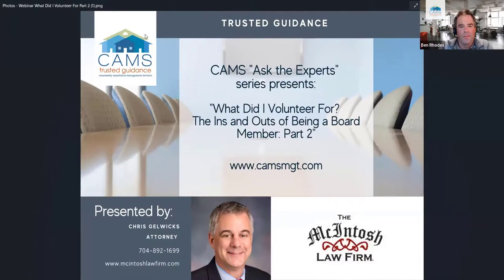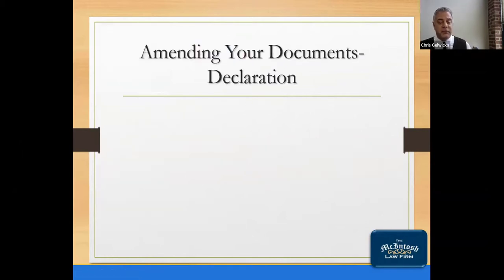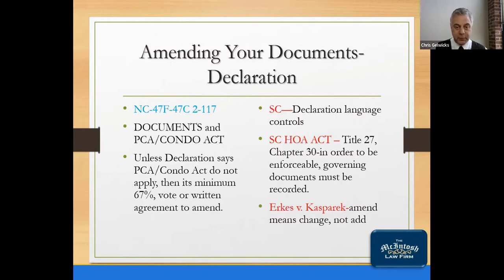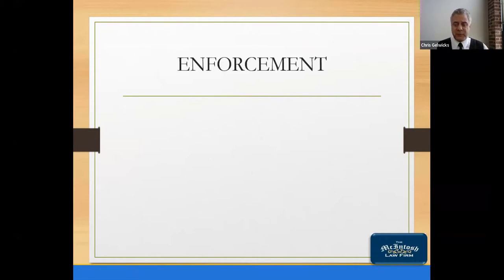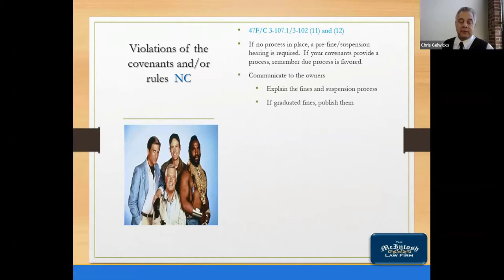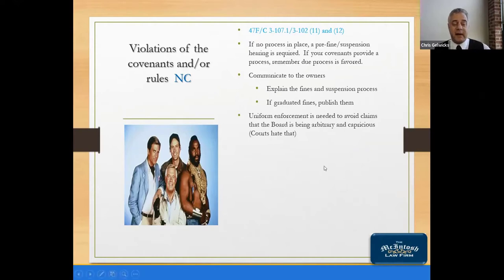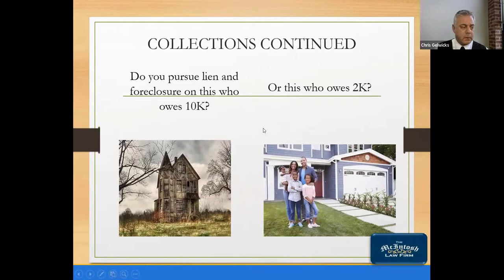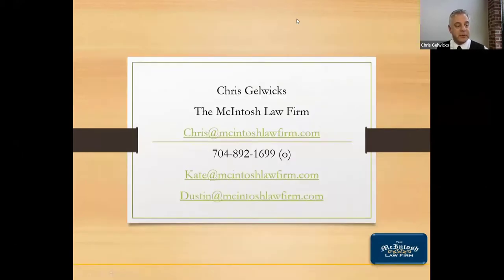CAMS Ask the Experts Webinar: “What Did I Volunteer For? Part 2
In Part 2 of the "What Did I Volunteer For?" series, Attorney Chris Gelwicks continued to discuss several topics key to successful terms as board members. The presentation begins with discussing how to amend governing documents in both North and South Carolina. Gelwicks then dives into violations and rule enforcement in each state and, lastly, hits on some best practices regarding collections.